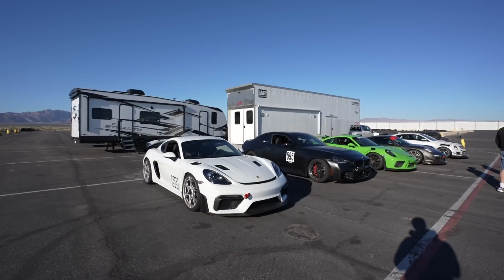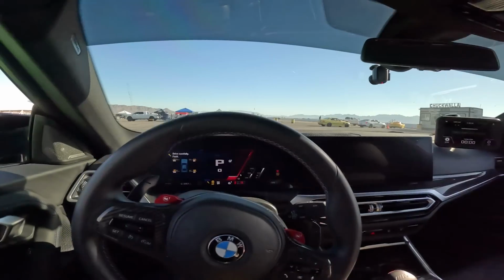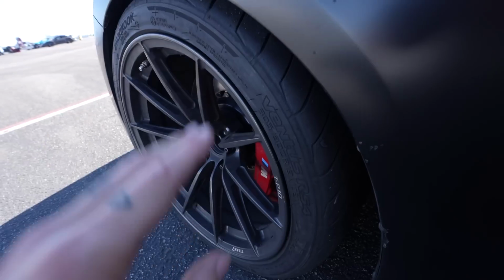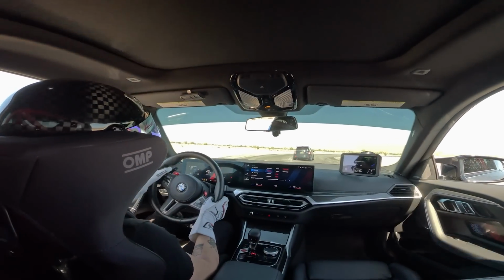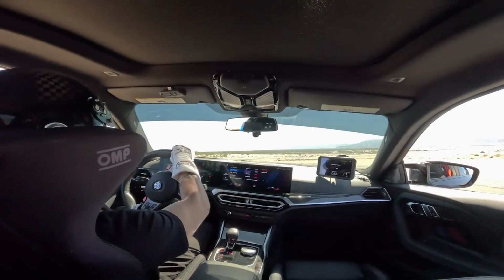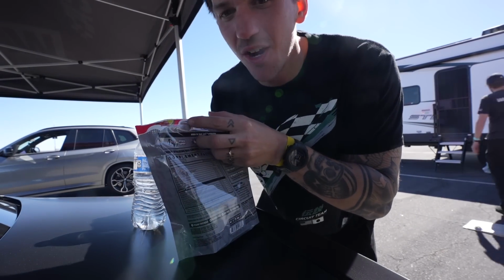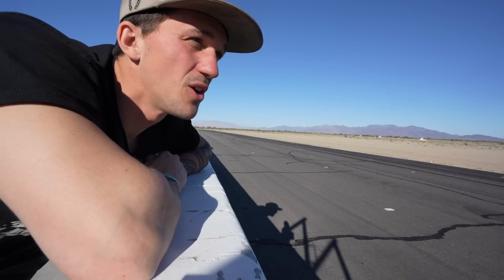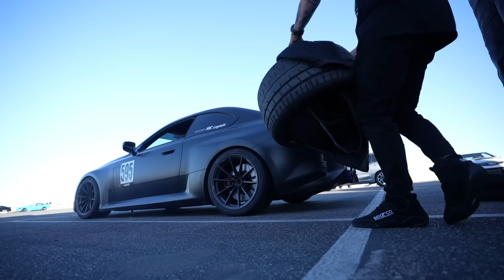I Heavily Modified the G87 M2 and Tested it..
Our first shakedown with the M2 and all the new modifications was interesting... the car is FAST and i have a lot to learn. The new @girodiscracingbrakes are fantastic and give all the confidence.. now we just need the grip to match.

MOD LIST
*2015 Subaru WRX*
Tomei Exhaust
Invidia Catless Downpipe
Fujitsubo Headers
ETS intake
Cobb AP
Pro Tune